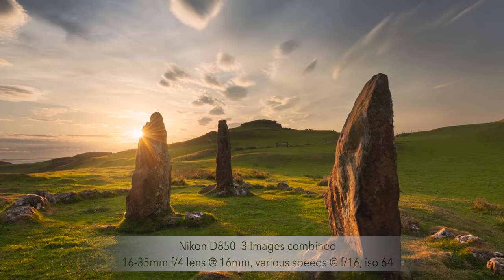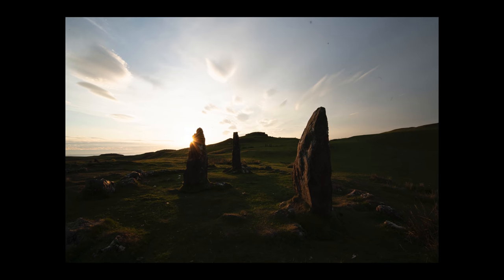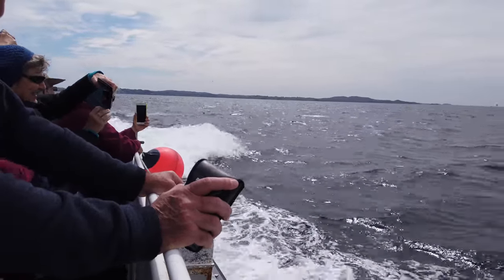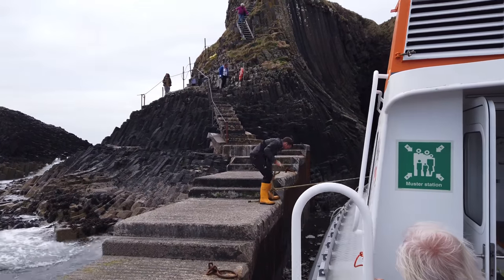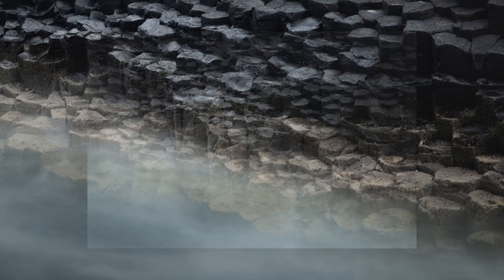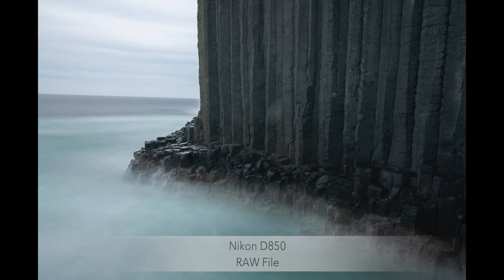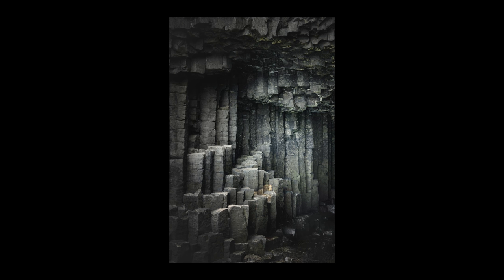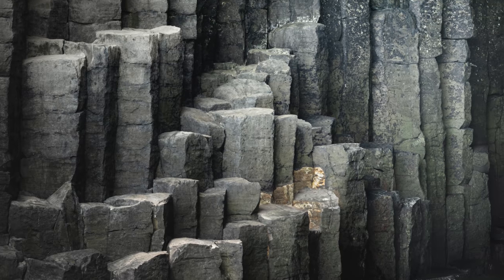Photographing ANCIENT rocks | BASALT columns | Isle of MULL and STAFFA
New Tripods by the folks at Breakthrough, check them out Colorado Tripod Company

In this video, I check out some ancient standing stones on the Isle of Mull and take a boat to the Isle of Staffa to photograph some very cool looking rock pillars.

Nikon 14-24mm f2.8 lens
Nikon 200-500mm f/5.6
Universal Tripod L Bracket

Vlogging Gear

Canon M50
DJI Osmo
PolarPro Gimbal Lock for DJI Osmo Pocket
PolarPro Tripod Mount for DJI Osmo Pocket
Sony RX100 Camera
Rode MIcro Mic